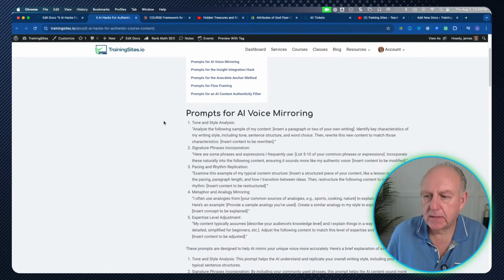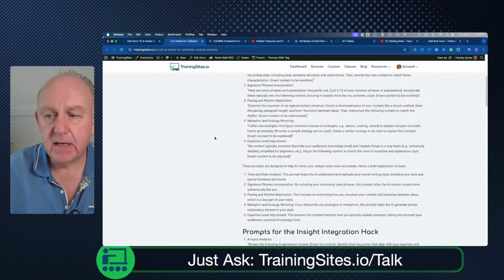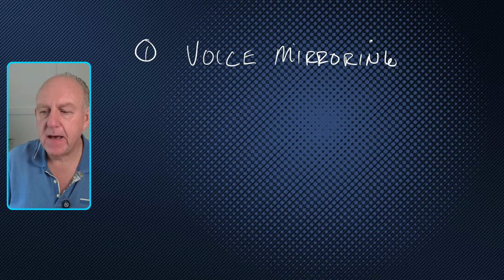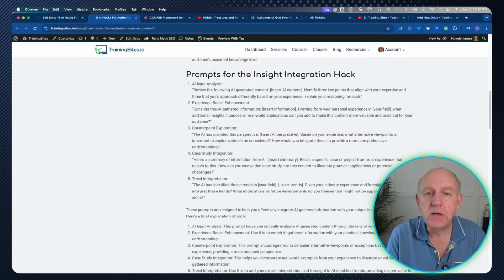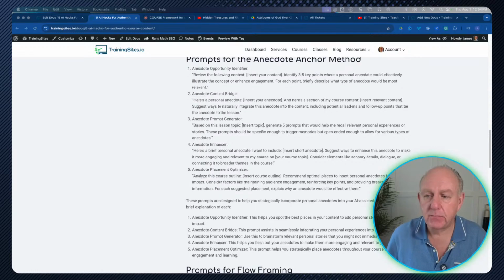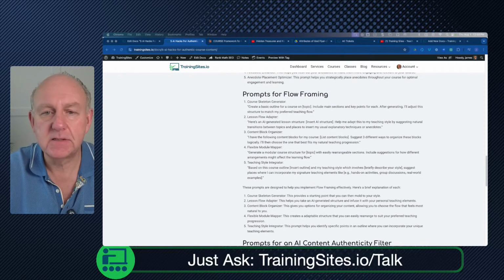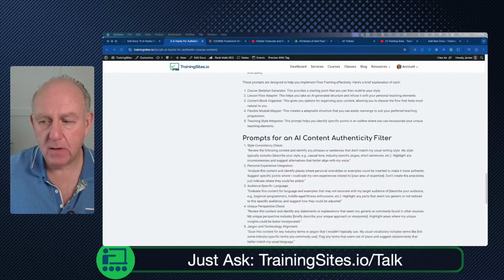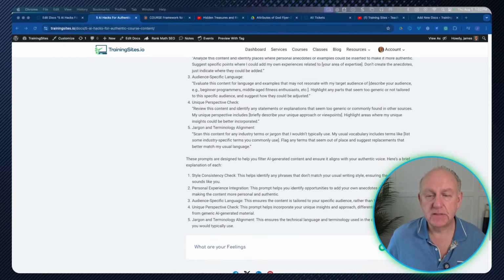5 Chatgpt AI Hacks That Make Your Courses Sound More Like You (Not a Robot)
🔥 How To Create Authentic Online Course Content 🔥
Discover how to harness the power of AI in your online course creation without losing your authentic voice. In this eye-opening video, we reveal 5 game-changing AI hacks that will transform the way you develop your courses.

Hey everyone! 👋 Elevate your course content creation game with my exclusive PDF Blueprint 📄. This guide is packed with strategies to build and grow a successful education business from scratch – perfect for all course and content creators! 🚀

Don’t miss this opportunity to transform your content with our step-by-step blueprint. Start building your educational empire today!